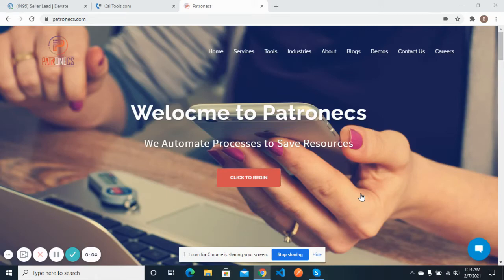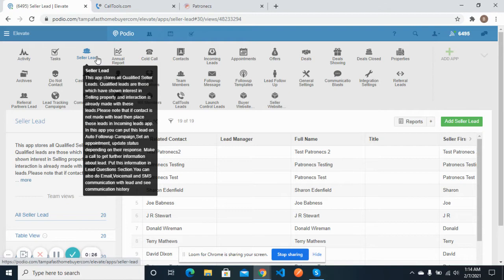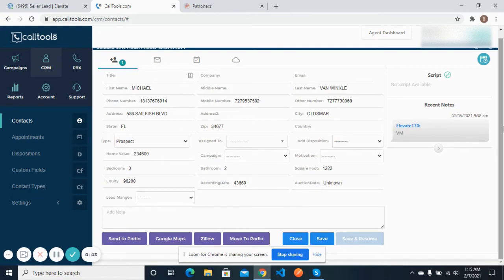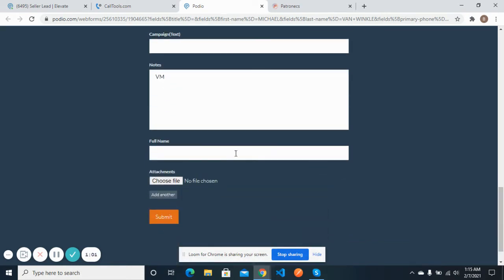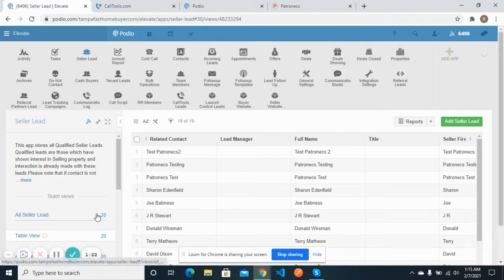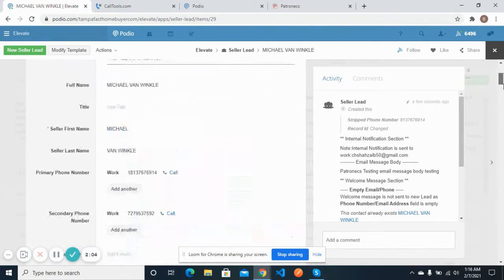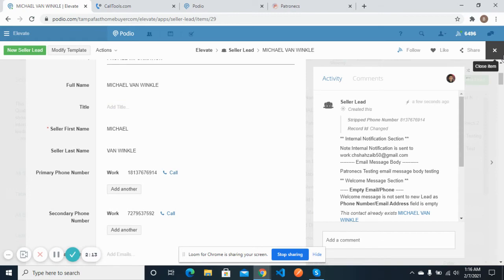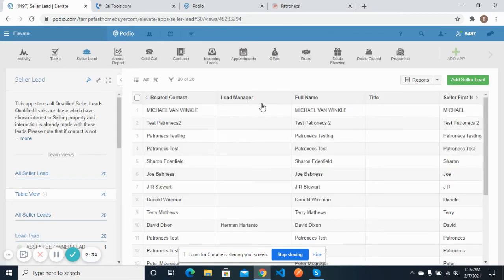Podio-CallTools Integration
This video explains about the calltools integration with podio.